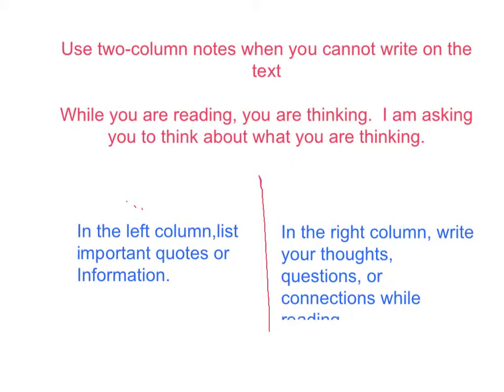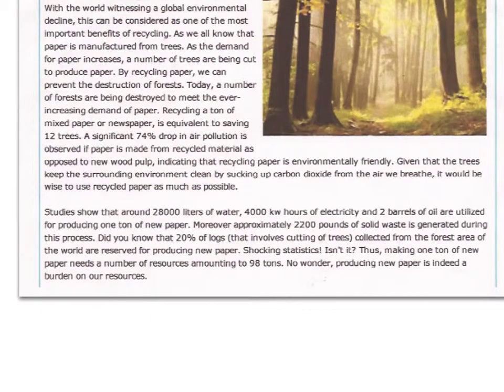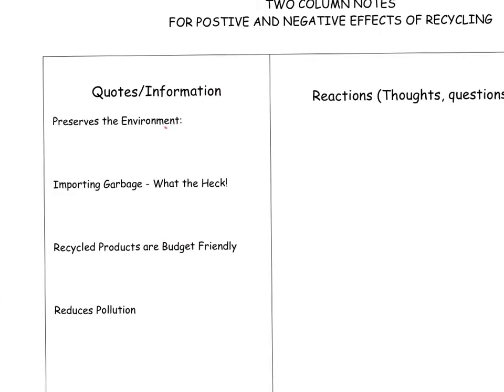Made with Explain Everything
Two-column Notes